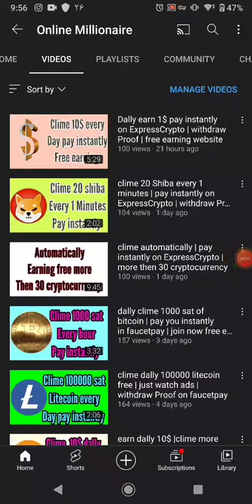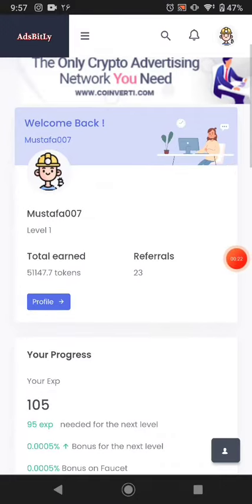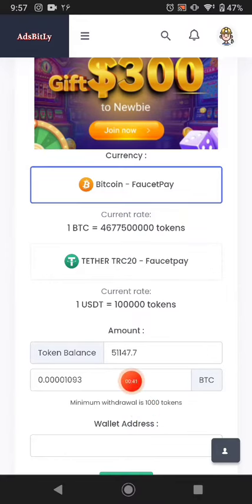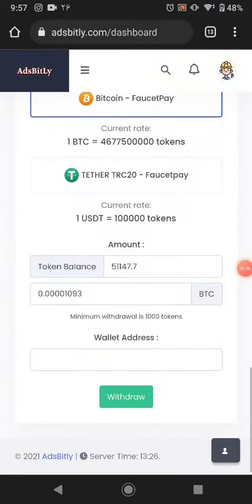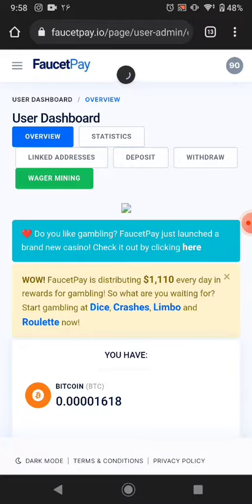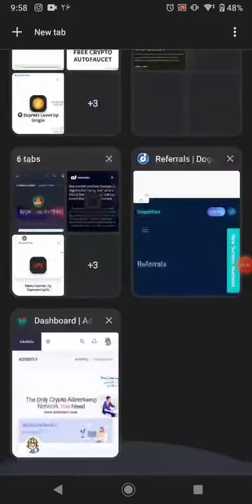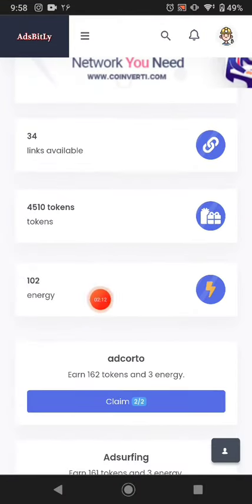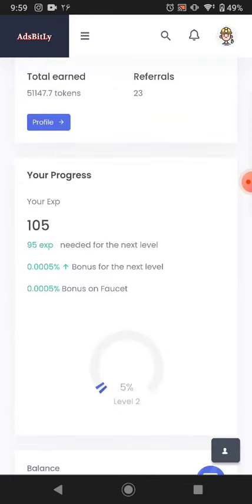withdraw proof 1000 BTC sat | just earn dally | pay you instantly in faucetpay | join now and earn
Hello Gys

m.crypto.cryptocurrency.mining.bitcoin,dogecoin,litecoin,ripple,btc.eth,free
tutorial,bitooin,earn money.investing.cryptocurrencytrading.ethereum,earn
Ethdrain App
Ethdrain App Withdraw proof
Btcrewardy
Free Cryptocurrency